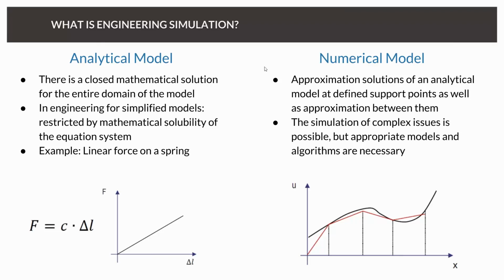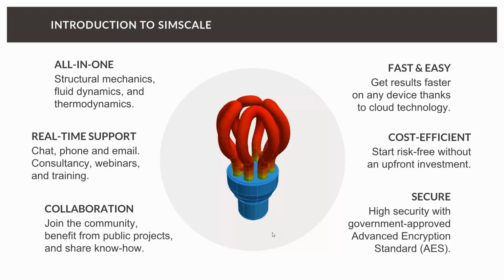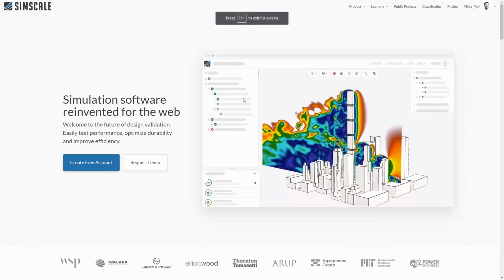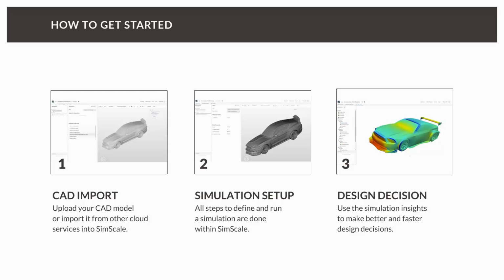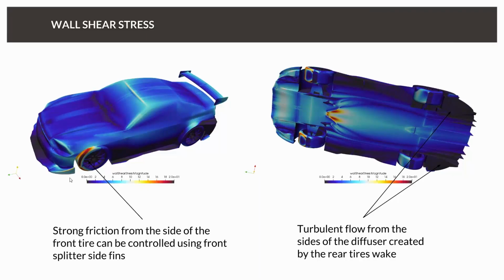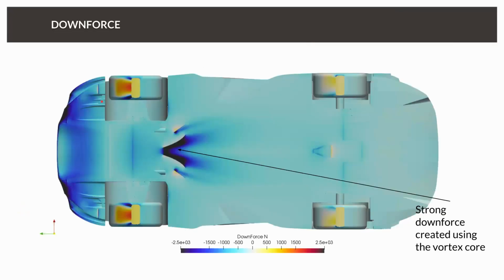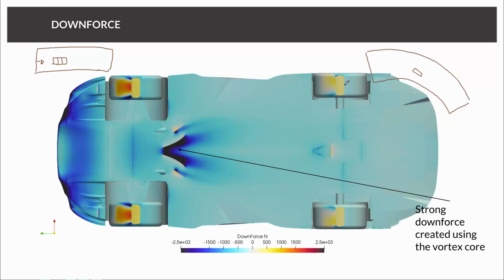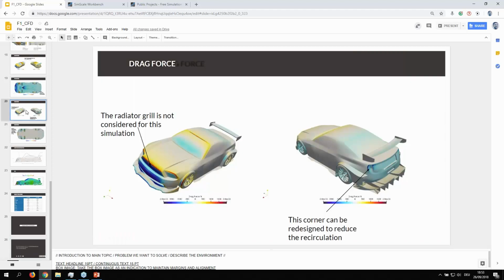How to Optimize Race Cars with Cloud-Based CFD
The application of simulation tools, especially those focused on computational fluid dynamics (CFD) has become an integral part of the development process of top racing series such as Formula 1 and WRC. CFD simulation enables engineers to virtually test and validate their designs without the need to manufacture a prototype or use a wind tunnel.

Despite the undisputed advantages, due to its high cost and complexity, engineering simulation was in the past only used by a minority of engineers. With the emergence of cloud-based tools, these barriers have been removed and CFD and FEA simulation tools are now more accessible than ever. To show you how you can get easy access to powerful simulation technology, SimScale and Racecar Engineering joined forces to conduct this online training in the application of CFD in motorsports.